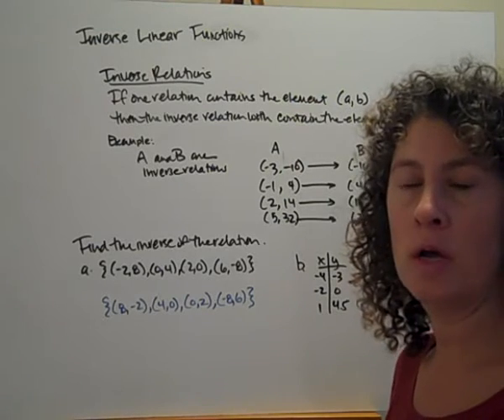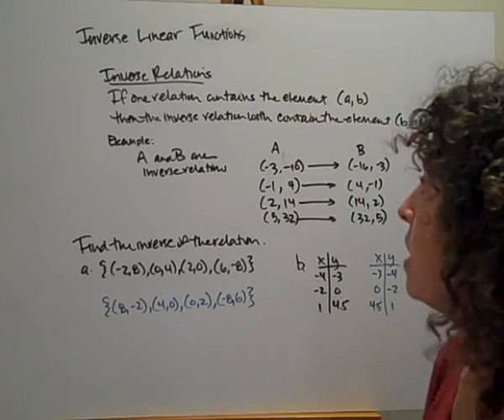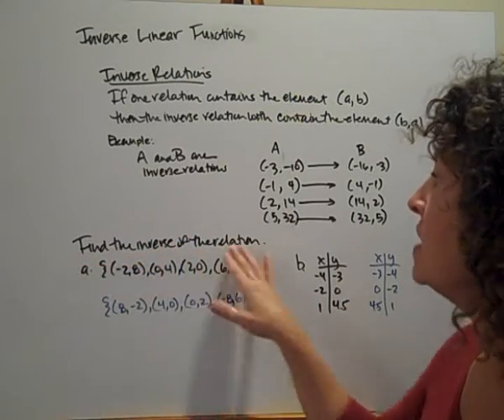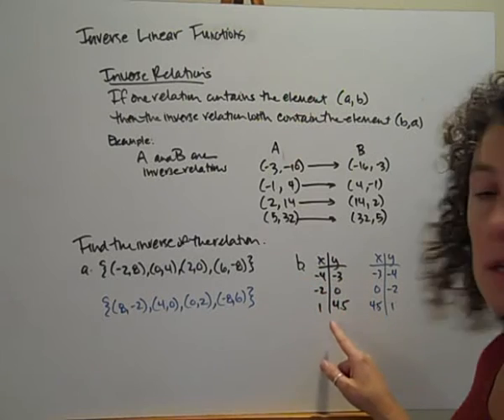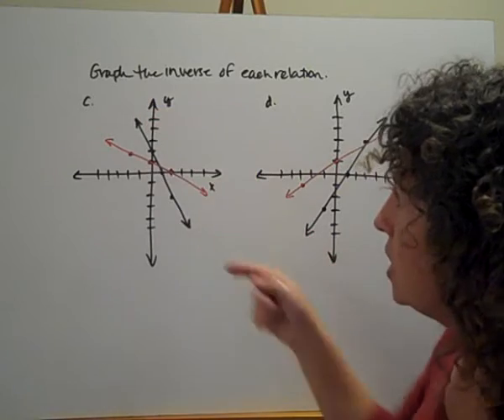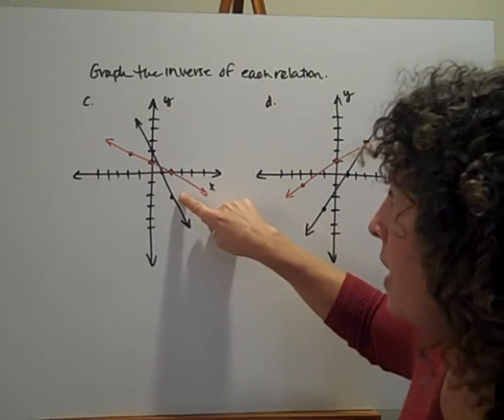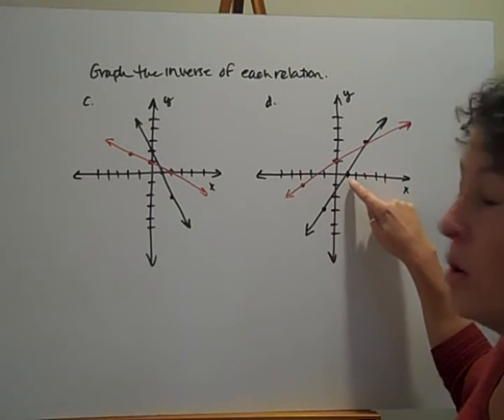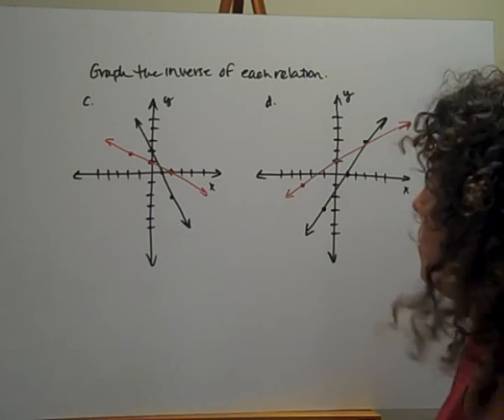4-7a Inverse Linear Functions